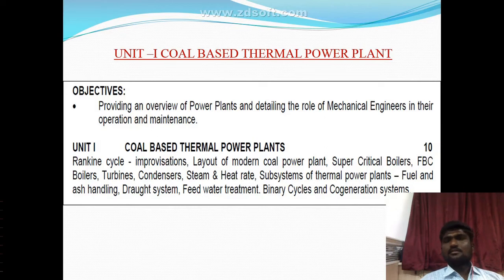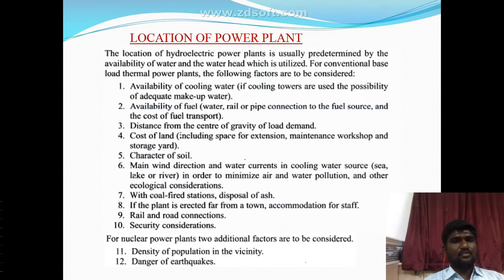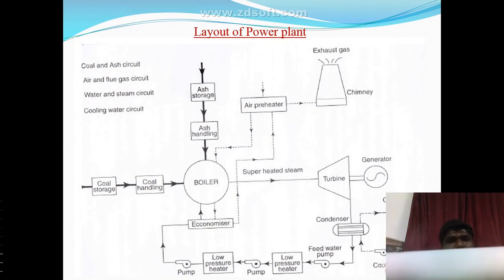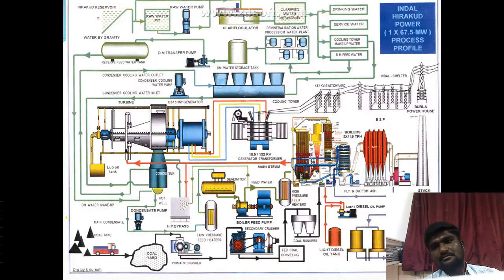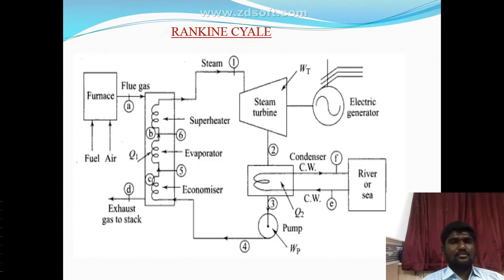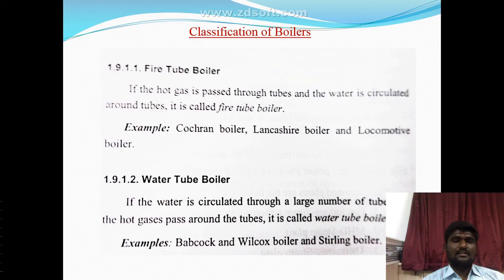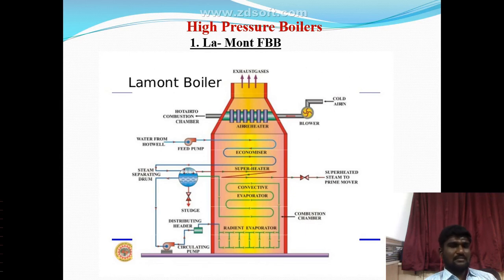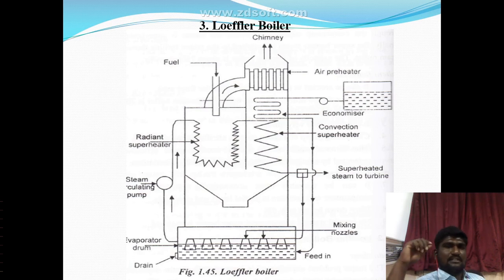Coal Based Thermal Power Plant